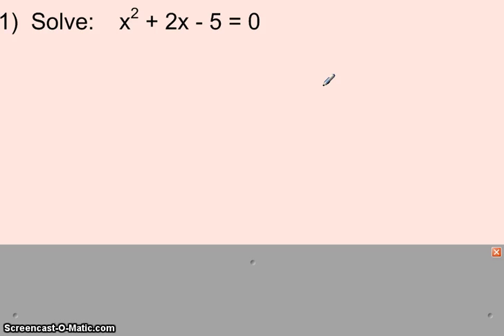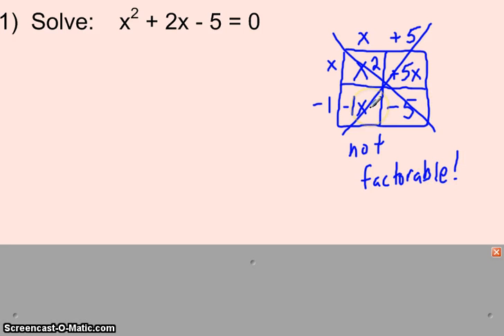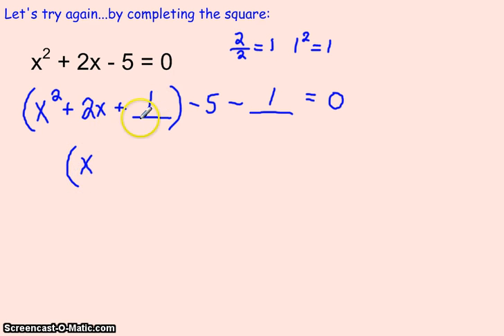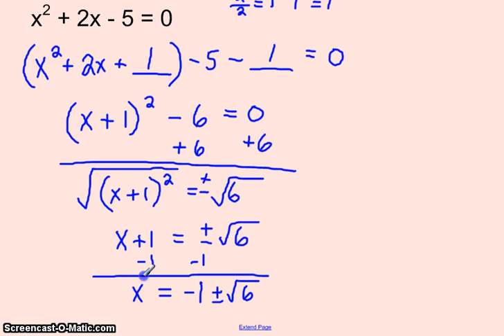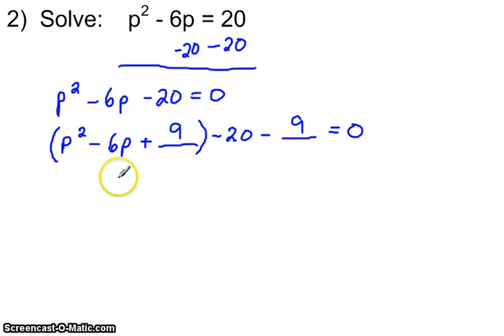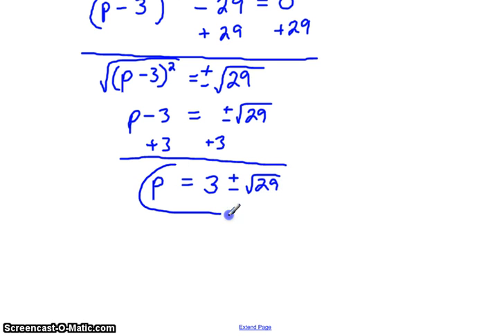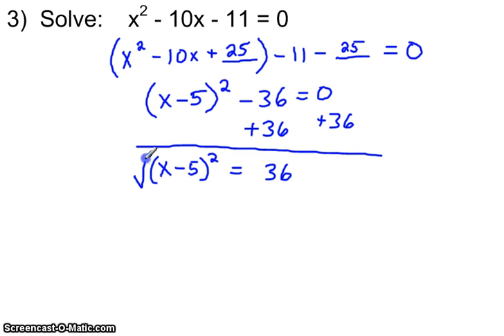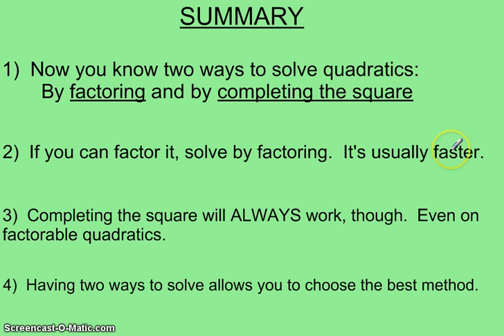Unit 5 Solving Quadratics by Completing the Square